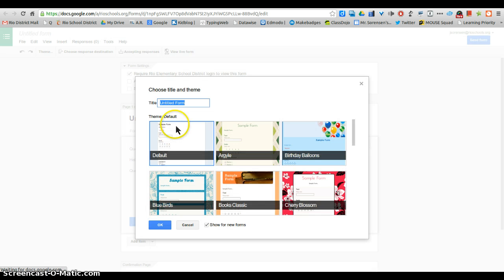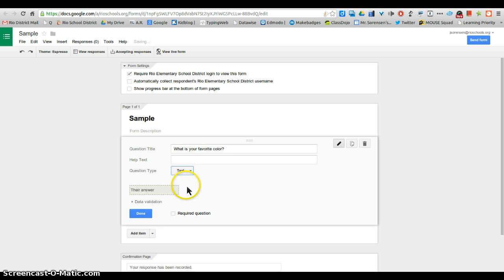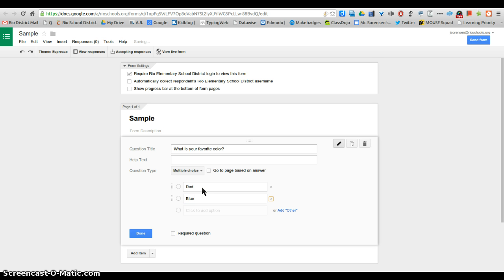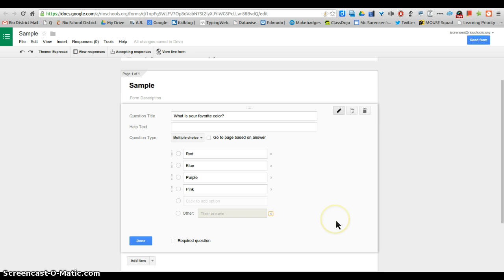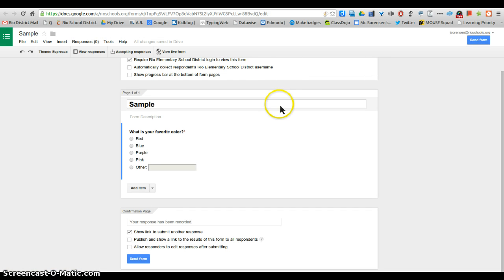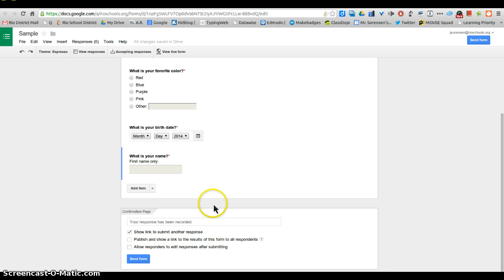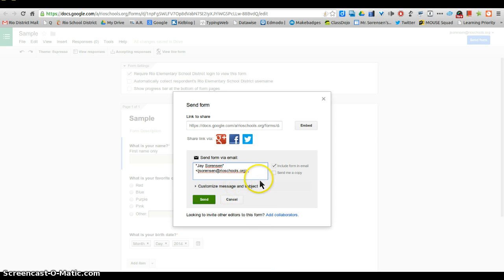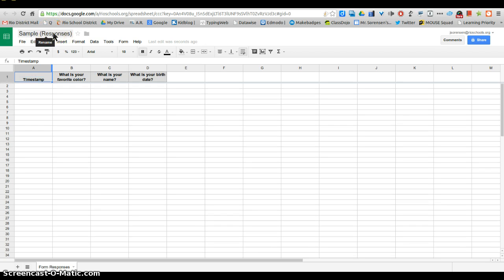My Screencast-Google Forms